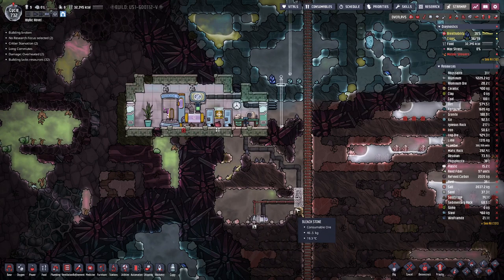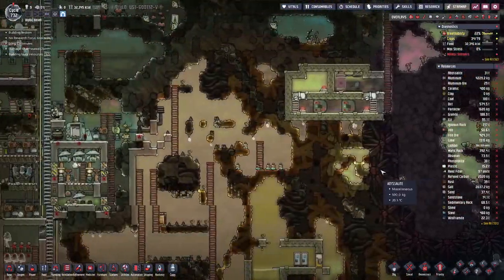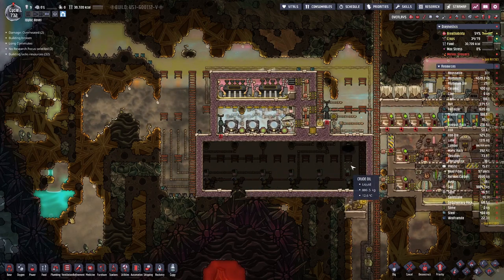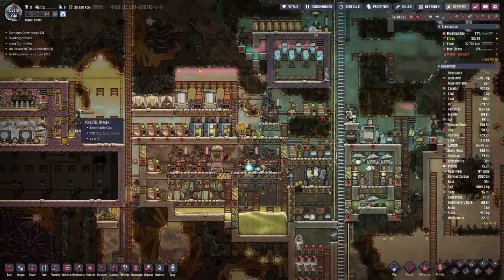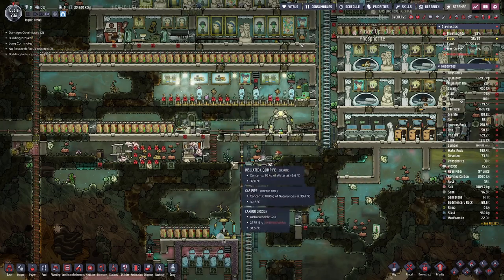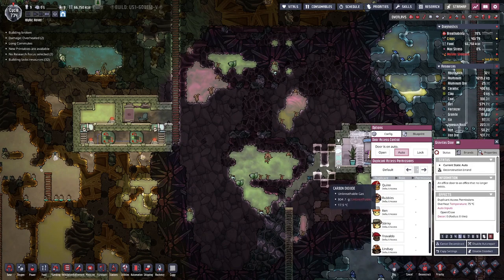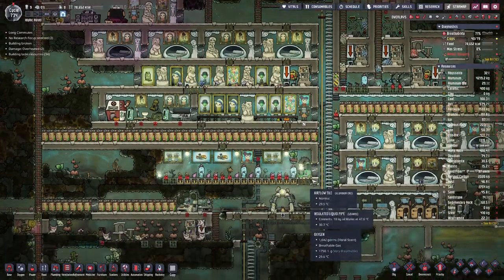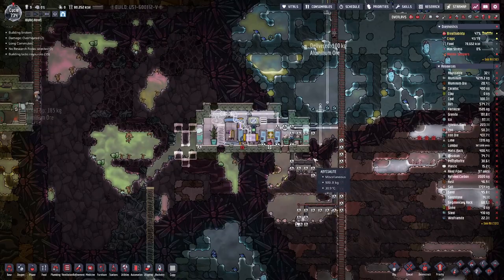Oxygen not Included | Zombie Spores - E13